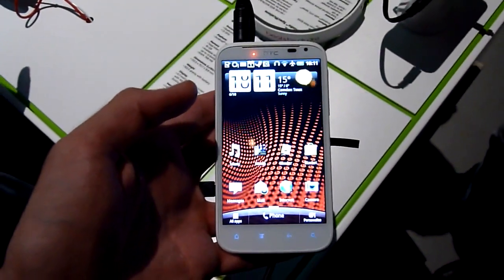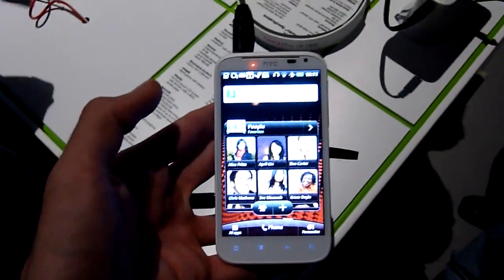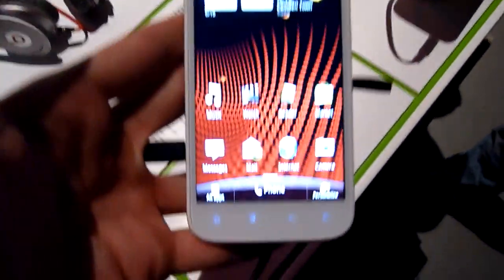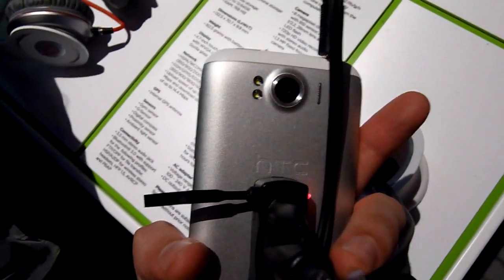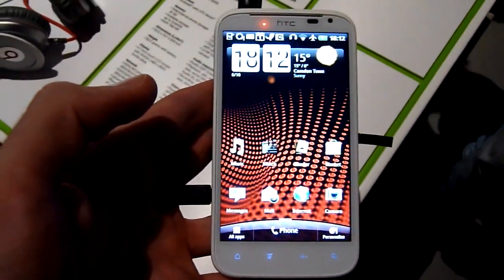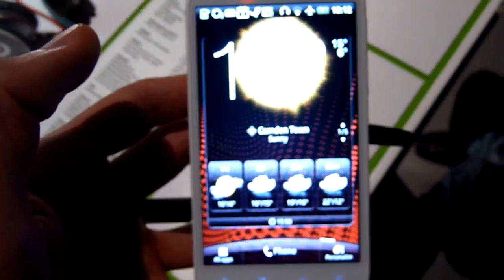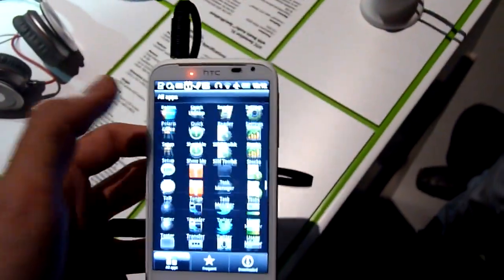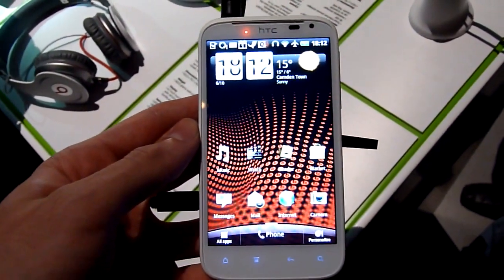HTC Sensation XL Hands-on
PhoneArena presents a hands-on video with the HTC Sensation XL - the manufacturer's first Android phone with a giant 4.7" screen. The Sensation XL is also the second Beats-integrated handset, which would suggest that it would be capable of delivering premium audio performance.